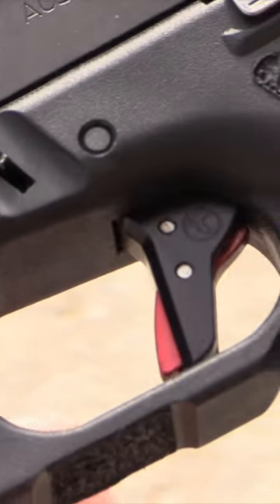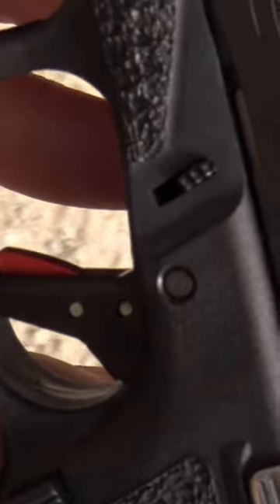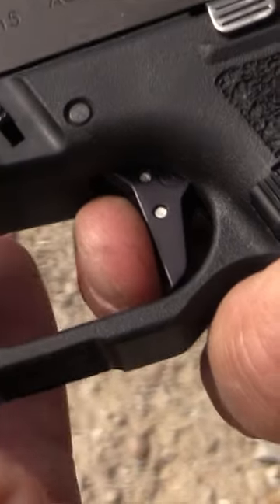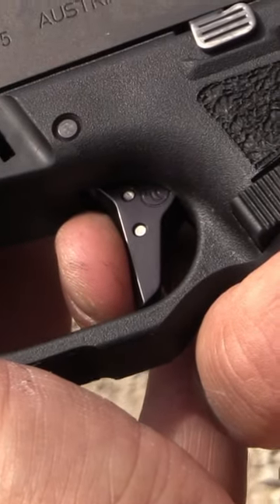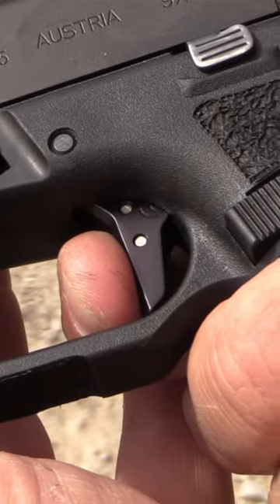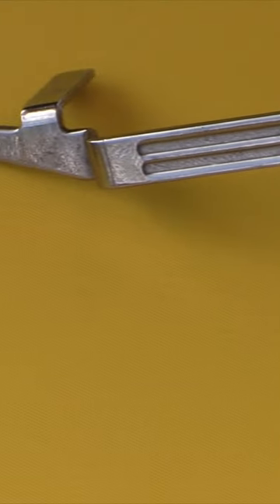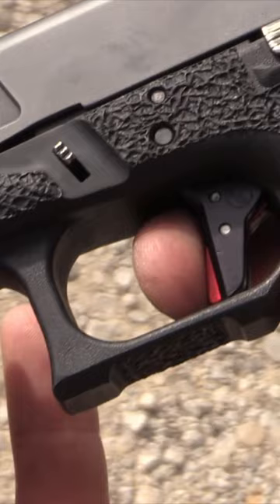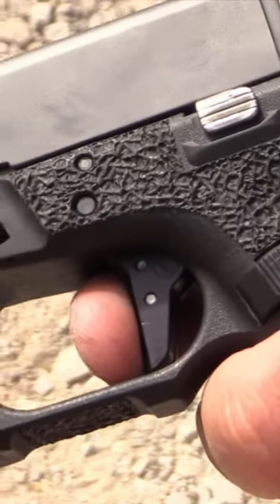Timney Triggers Alpha Competition Glock Trigger [Triggrcon 2022]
Full video on our channel.